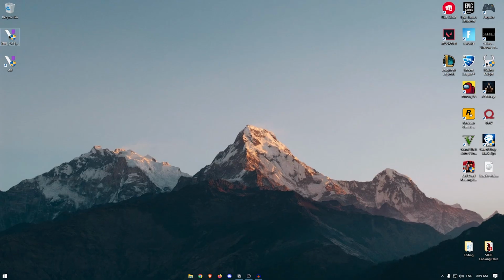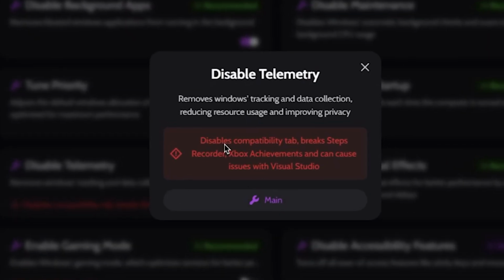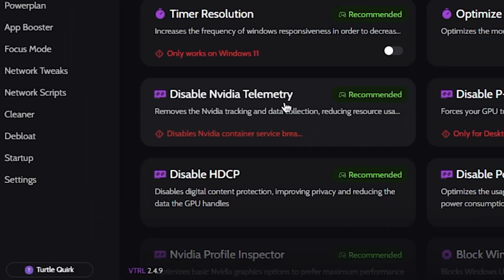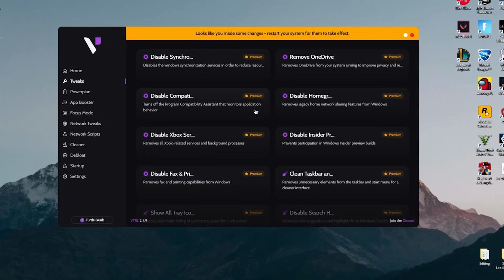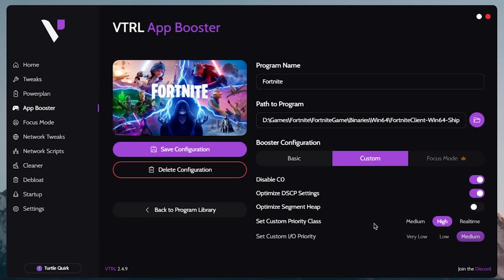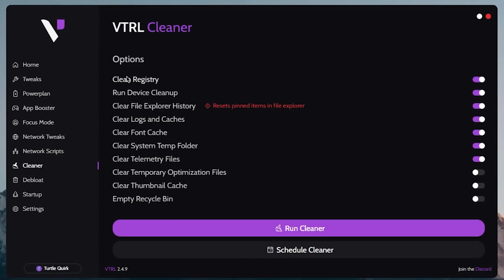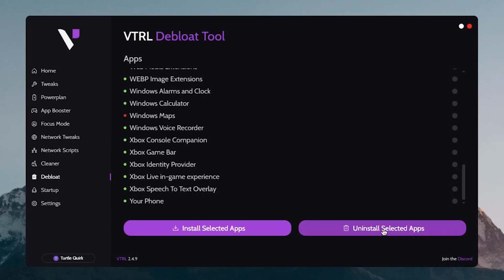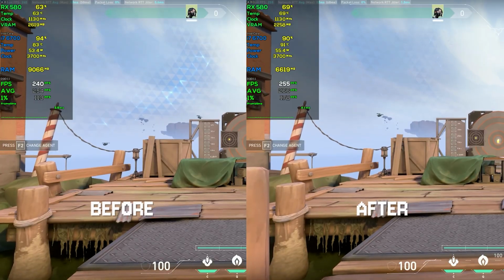You NEED to Use This FREE Windows PC OPTIMIZER to Boost FPS & Fix Stutters!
This free Windows PC Optimizer promises to Optimize Windows 11/10 for Gaming but does it really work? The Windows Optimizer called the VTRL Optimizer,  a free windows pc optimization utility to optimize windows to Boost FPS, reduce input delay and improve performance, by lower windows processes, decreasing CPU usage and improve gpu performance to achieve an optimized windows 10/11. This optimizer claims to work amazingly on all low end PC as well as high end PC, increasing FPS in ALL GAMES. This is a complete guide on how to use this Optimizer to optimize windows 11 or windows 10 for ultimate gaming and performance in 2025.

☁ OPTIMIZATION GUIDES!

Topics Covered:
Optimizing Windows 10/11 for ultimate gaming and performance is key to boosting FPS and enhancing your experience. Whether you’re looking to debloat Windows 11, remove unnecessary bloatware, or speed up your system, there are plenty of methods to make Windows 11 faster and more efficient. Key steps include debloating Windows 11 with ease, improving overall system performance, and utilizing tips for increasing speed and reducing lag. For gaming, it’s important to implement specific optimization techniques to make the most of your hardware and software setup. In addition, understanding how to optimize Windows 11 for gaming, improving the speed of Windows 10, and learning how to debloat both Windows 10 and Windows 11 can help you get the best performance possible. These adjustments also include managing updates, removing excess background processes, and applying system tweaks to boost FPS. With the right approach, you can significantly speed up your Windows 11 or 10 PC, fix lag, and ensure smoother gaming performance for 2025 and beyond. This is the Free Windows Optimizer tool for gaming!